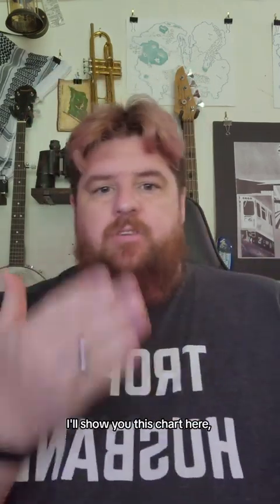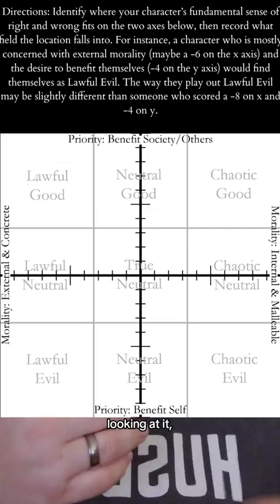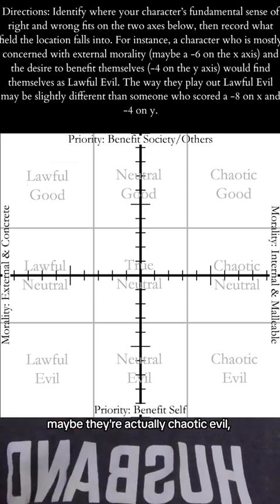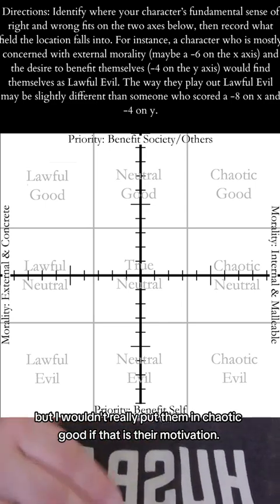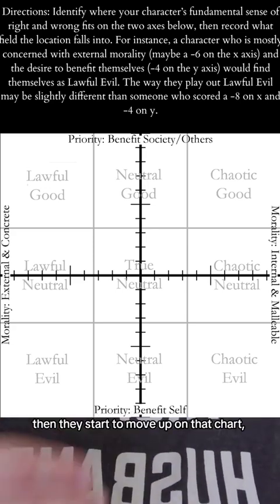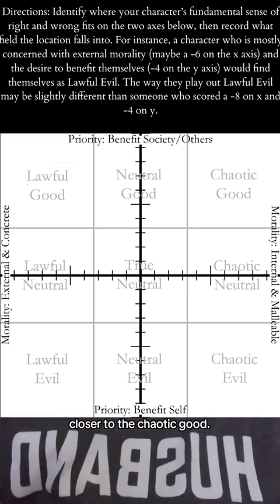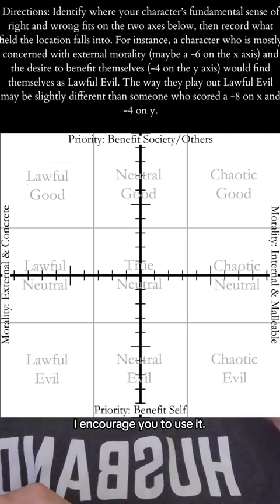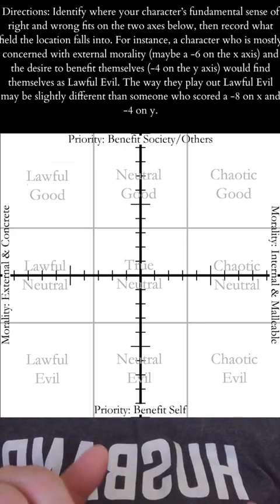Applying the D&D Alignment Grid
A follow up to the video on explaining the alignment grid.